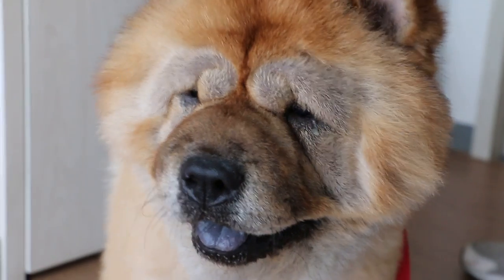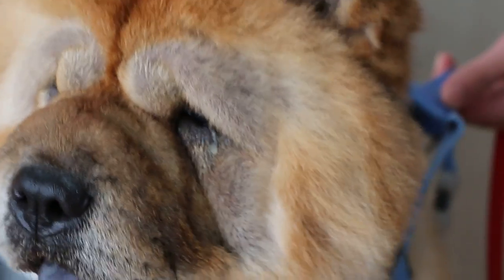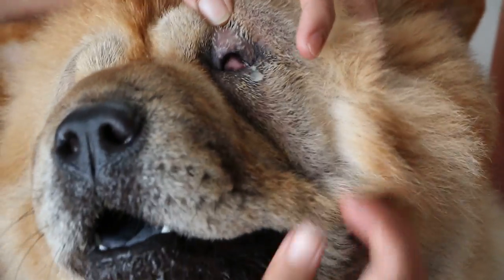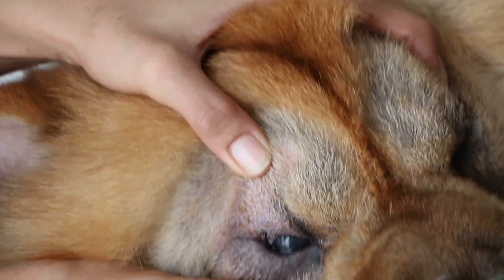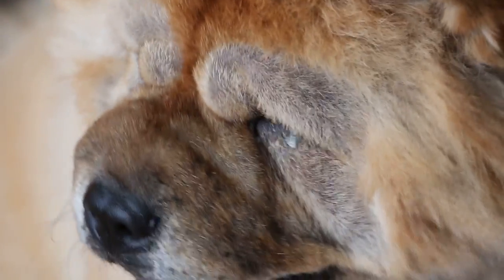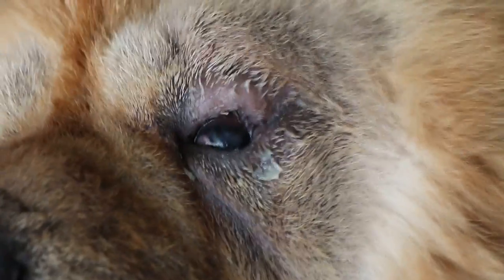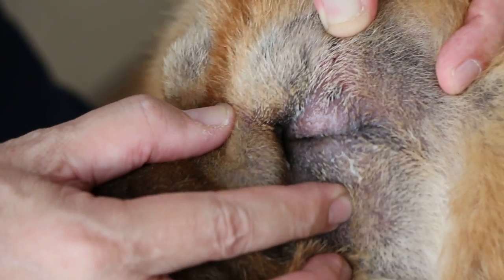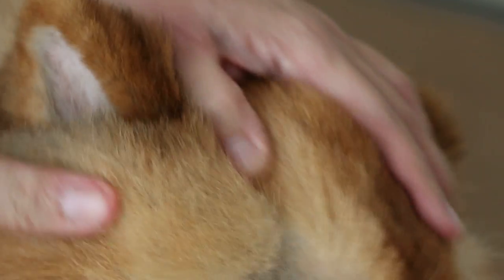Examining the Chow Chow's entropion eyes before surgery Pt 2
August 8, 2016. The Chow Chow before surgery. He can see much better indoors (no sunglight) inside the Toa Payoh Vet Surgery. This was due to antibiotics and eye drops eliminating bacterial infections.

The upper eyelids roll in much more than the lower eyelids, at around 180 to 360 degrees inwards. More skin need to be cut.

His corneas had been scarred and damaged in the past 2 years by the inrolled eye lashes. I am checking his nasal or facial folds to see if they need to be excised.